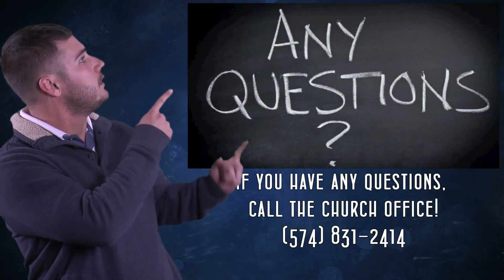NPMC's Top Five of the Week - February 9, 2020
Video Announcements for the week of February 9, 2020.